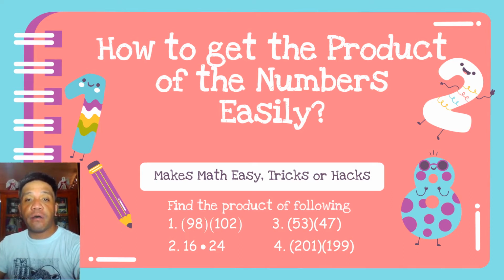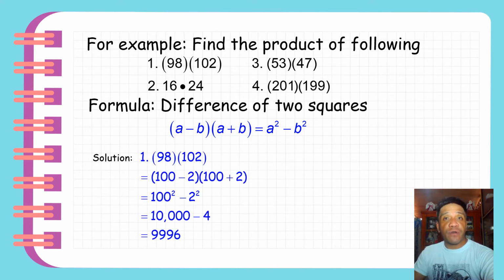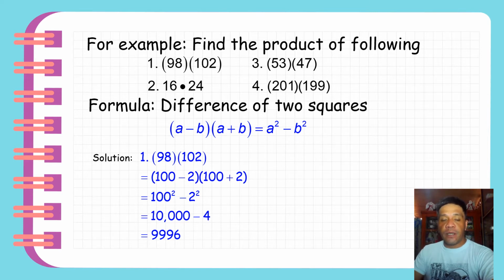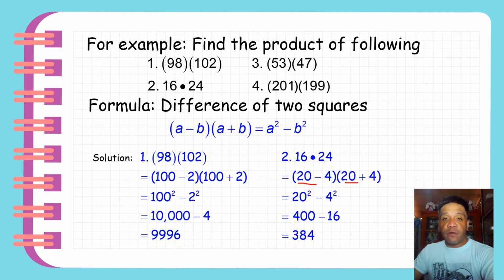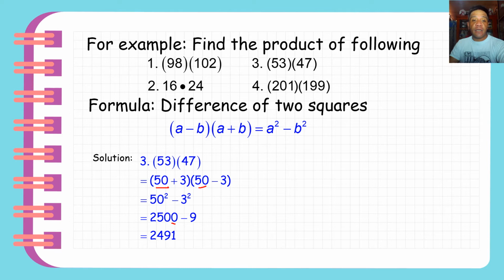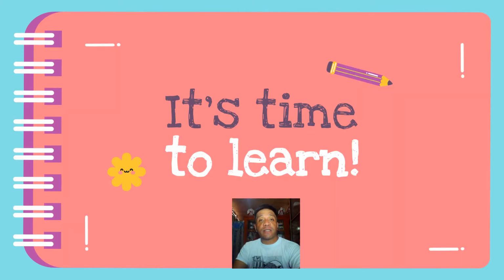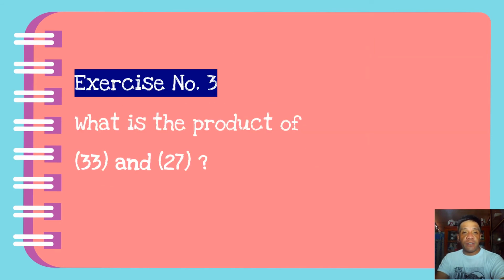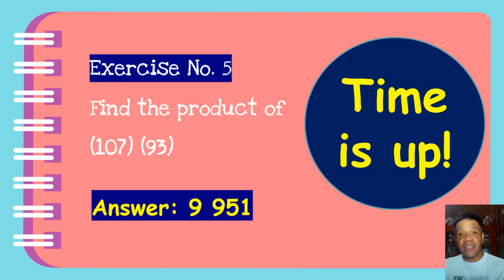how to get the product of numbers in mathematics in easy, trick, hack, magic, tip and mental way?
This video lesson helps you to find out on how to get the product of some numbers in mathematics that are easy, in trick, in hack, in magic, in tip and in mental way.